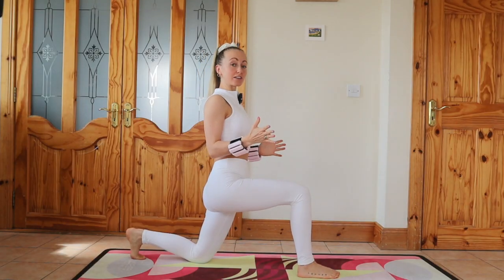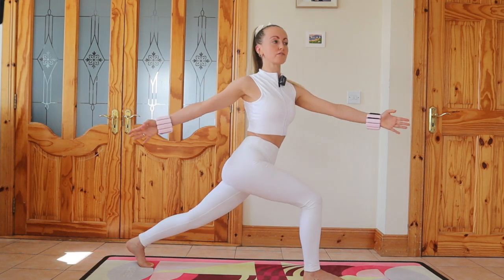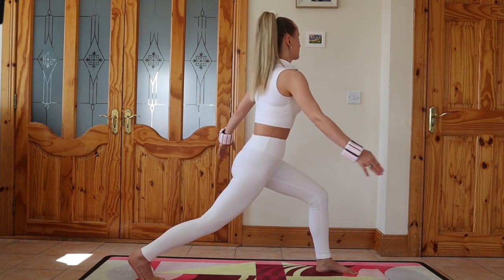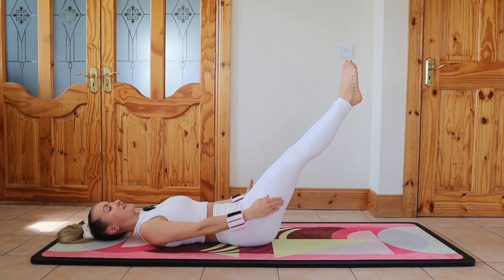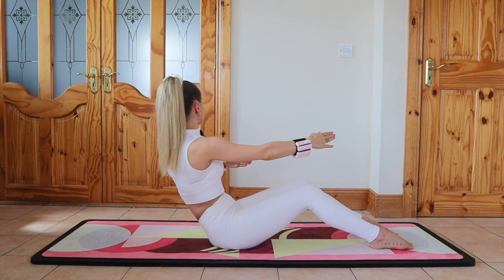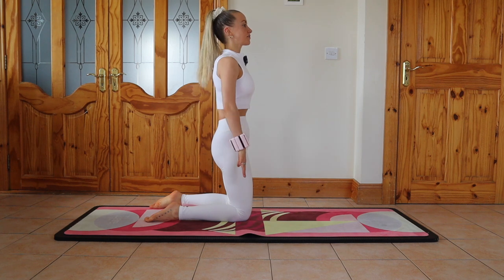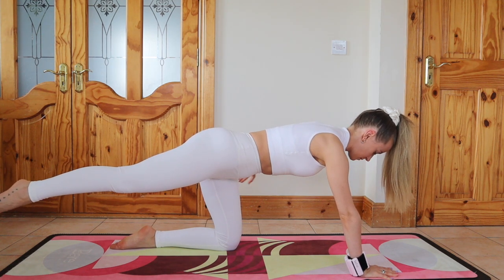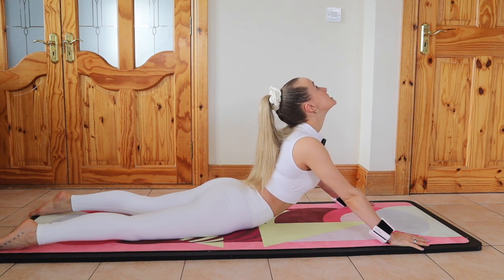ARMS | 20 Mins | Shredding for the Wedding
OPTIONAL: Arm weights/ bands

Feel burn and also relax your mind. This class will help you to sculpt and strengthen while relieving some stiffness, breathing deeply and relaxing your nervous system. All in preparation for being the strongest and calmest version of your self for your big day.